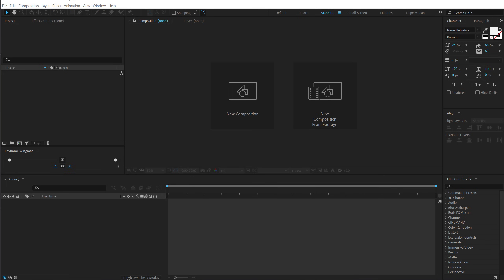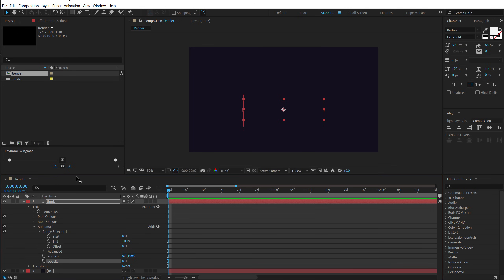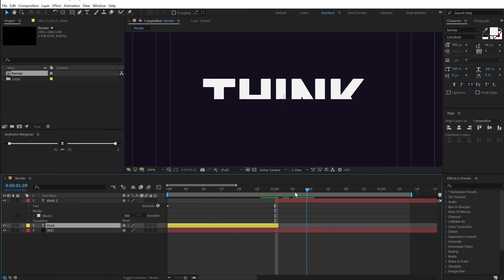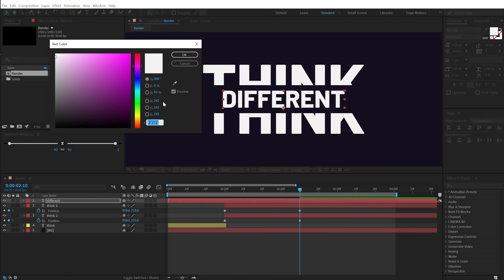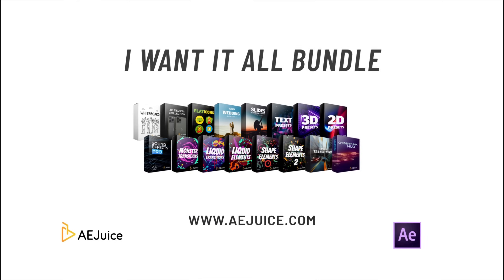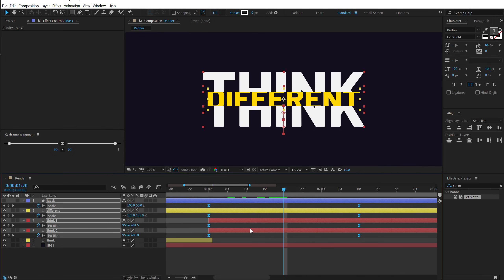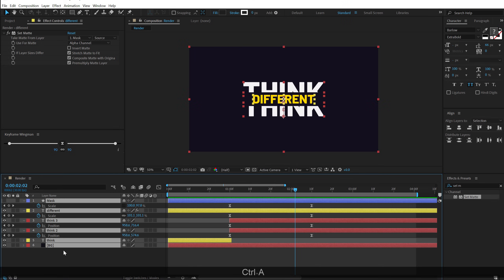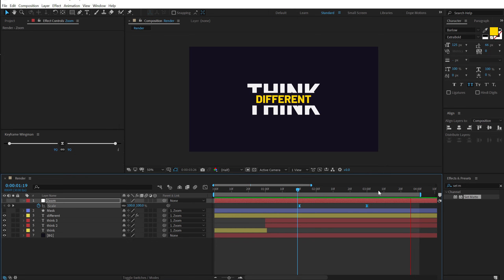Smooth Title Animation in After Effects | After Effects Text Animation Tutorial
Hey everyone in this after effects tutorial we will create a smooth and dynamic title animation in After Effects we will also cover topics like text animation in after effects, smooth text animation after effects, creative title animation in after effects, and more!